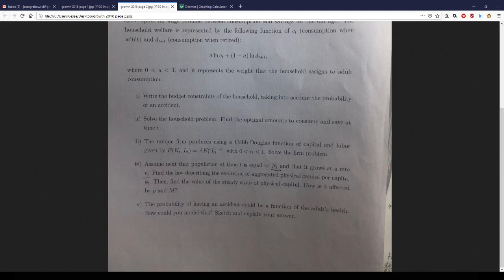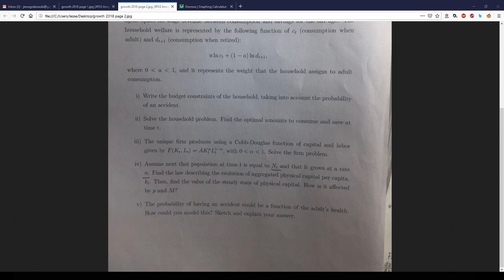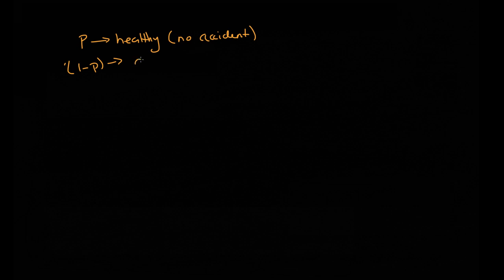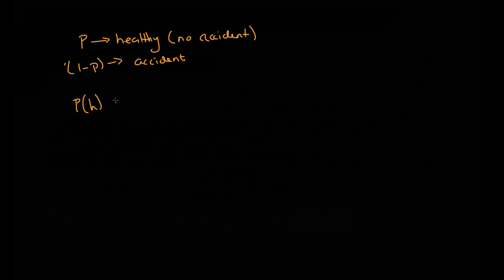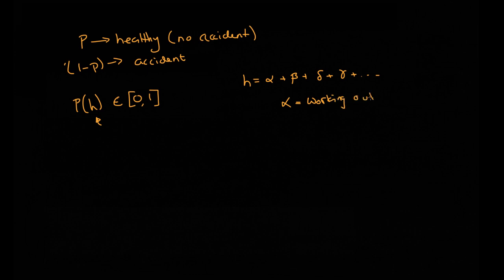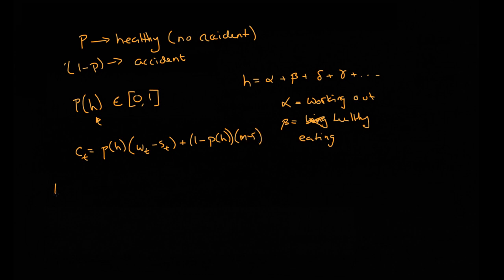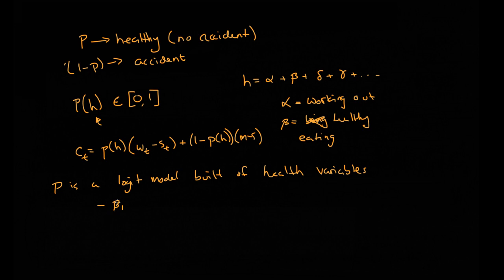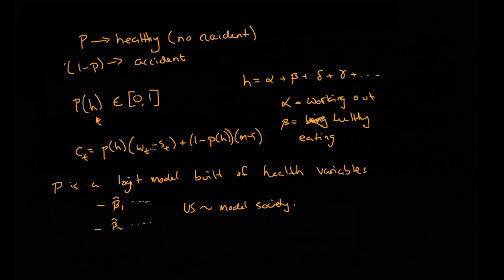growth 2018 question 3f